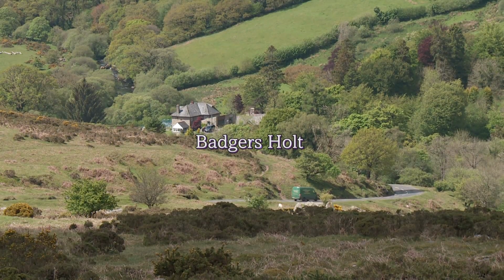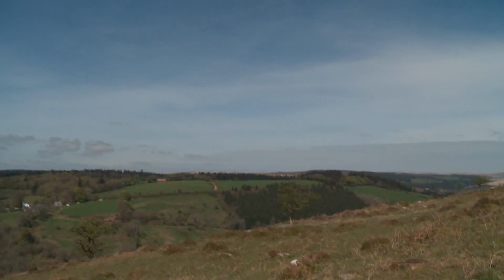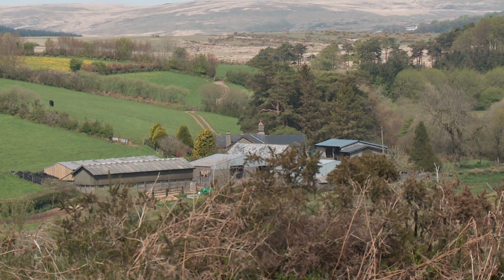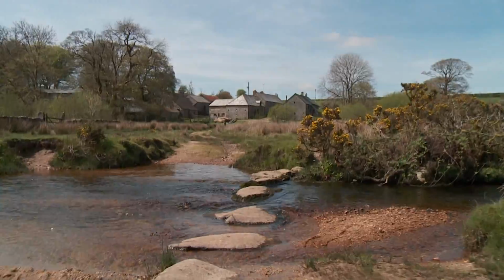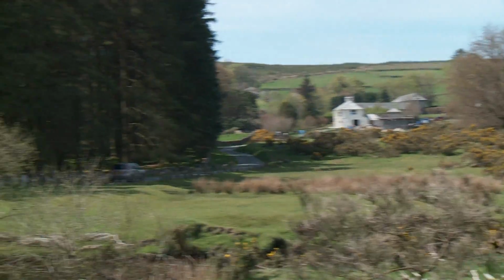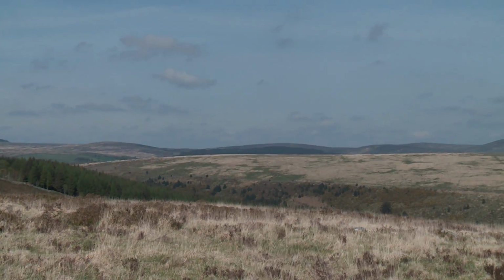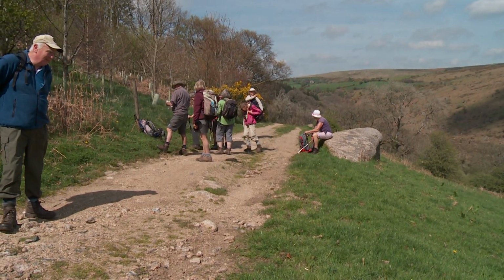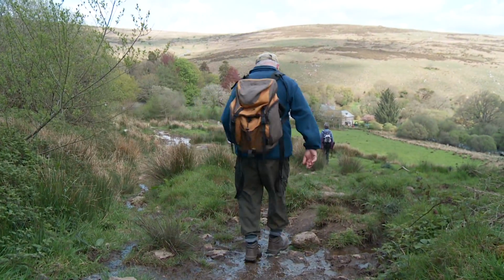Dartmeet Walk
A circular walk from Dartmeet -Dartmoor